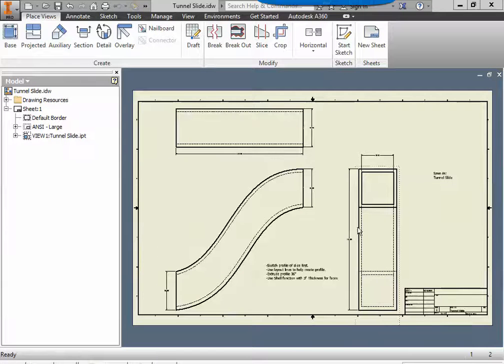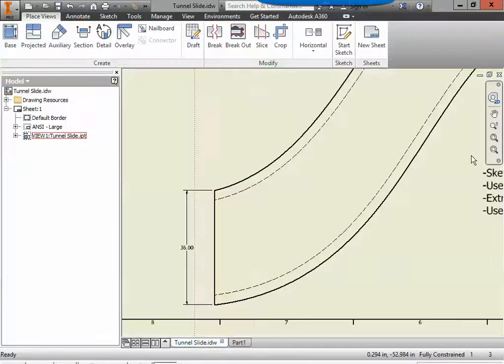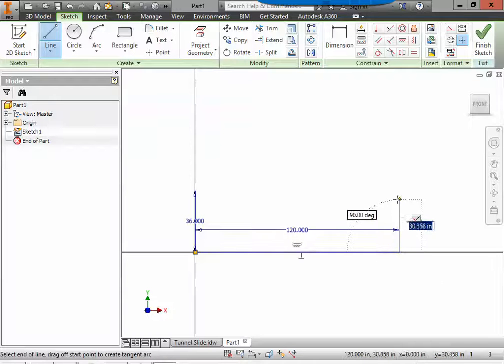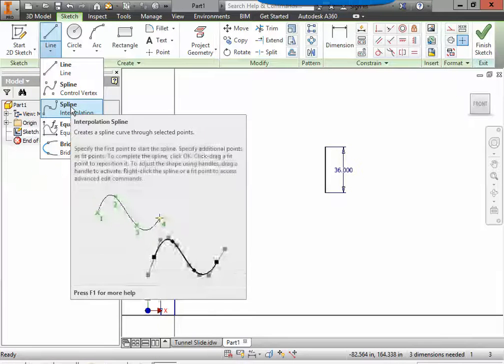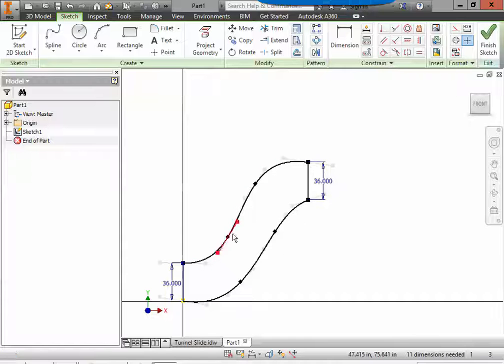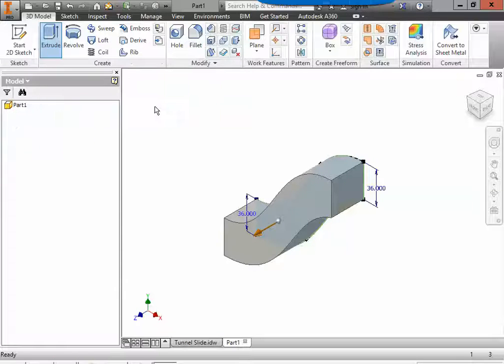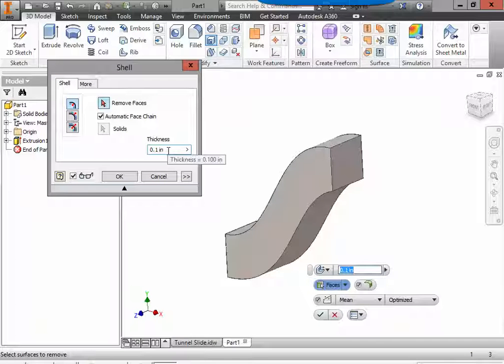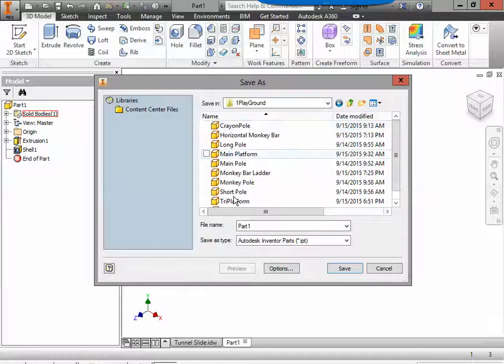InventorTutorial Tunnel Slide